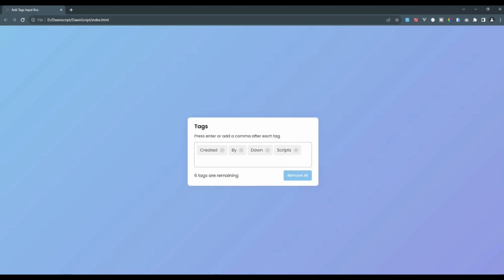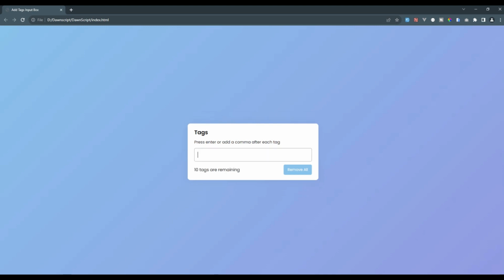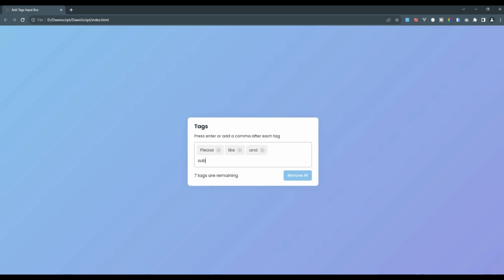Make Input tags box in HTML using Css Javascript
Learn how to create a Tags Input Box in HTML using CSS & JavaScript! This tutorial guides you through building an interactive input field for adding and managing tags or keywords effortlessly on your web projects.

Tags Input Box, HTML, CSS, JavaScript, Web Development Tutorial, Web Design, Tags Management, User-Friendly Input Field, Make tags HTML CSS